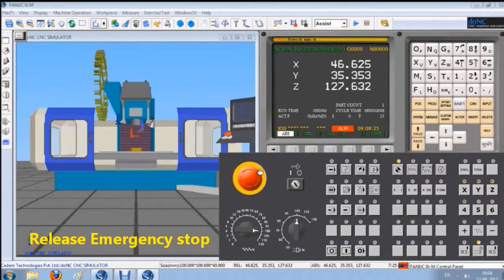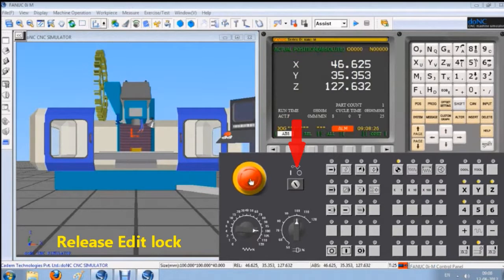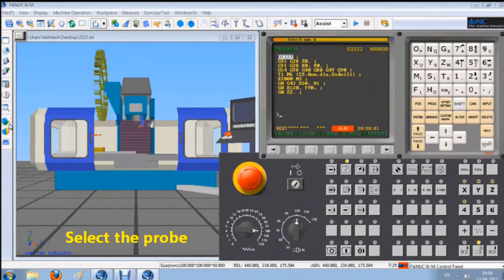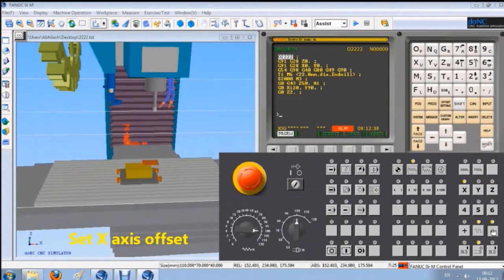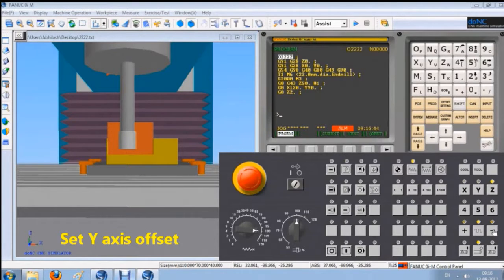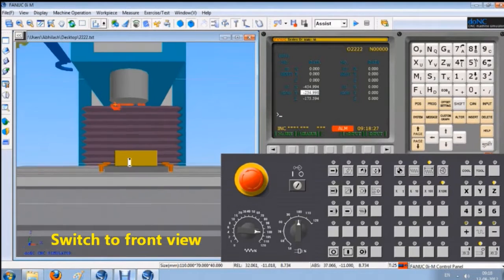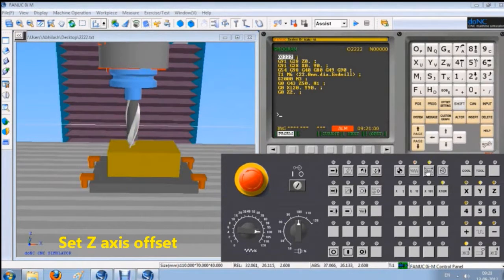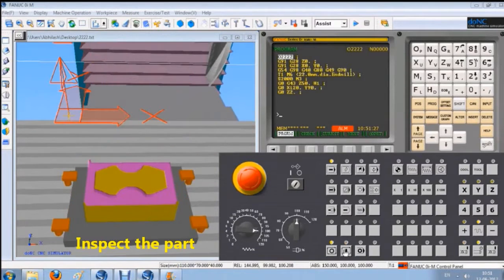Machine operation - Milling. CADEM CNC Gyan video.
Machine operation in CNC Milling. No. 8 in CADEM CNC Gyan video series.